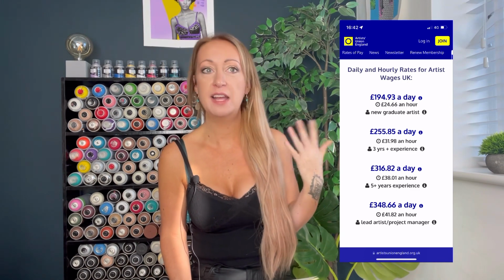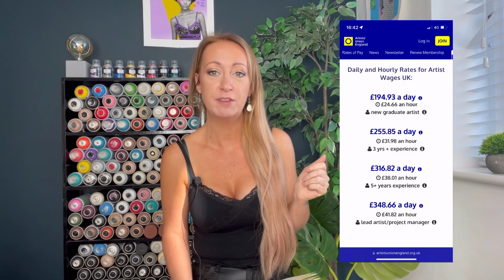Top 5 tips guaranteed to get your CIC community project grant funding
Here’s my top tips to get that grant application approved!

To find out more ask me question in the chat on my website or take my online course ‘how to set up a cic and get funded within 4 months.’

Ready to get your CIC started? Here's How:

1. 🎓 Join My FREE CIC Setup Masterclass: Discover the essentials of starting a CIC with my free masterclass. and take the first step towards making a difference!

2. 💡 Dive into My Flagship Online Course: For just £99, access my comprehensive course, "How to Set Up a CIC and Get Funded in 4 Months." This course is packed with short videos, templates, and example grant applications to fast-track your success. and transform your vision into reality!

3. 🌐 Join the CIC Tribe Membership: Already set up your CIC? Trial our CIC Tribe membership for just £1 for 7 days! After that, it's only £33/month. Gain access to powerful resources, training, and live events to boost your CIC's income. and become part of our thriving community!

4. 📅 Get Your CIC Project Planner: Organize and plan your CIC projects with my CIC Project Planner for just £19.99. Grab yours and stay on track!

5. 📱 Join Our FREE CIC Support Group on Facebook: Connect with like-minded individuals and get support from our community. and start your journey with us!

For more help with Community Interest Companies, visit my Let's make a difference together!